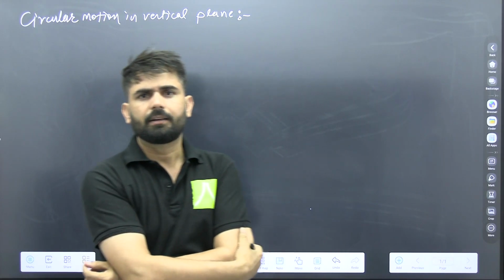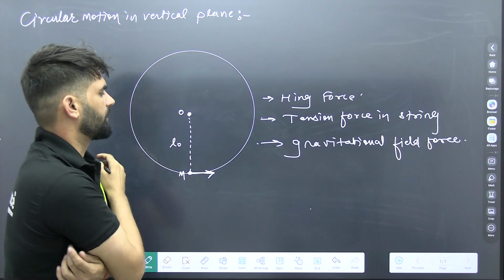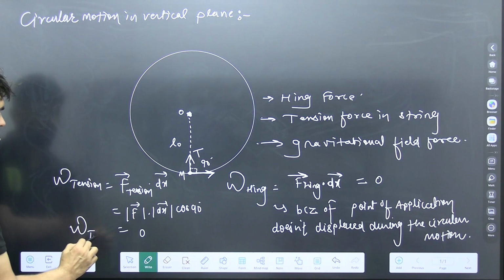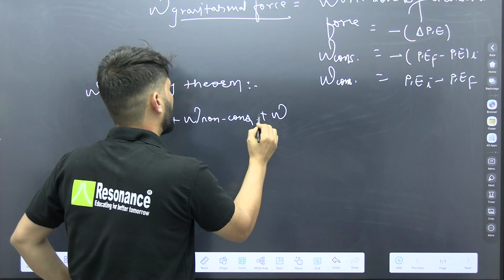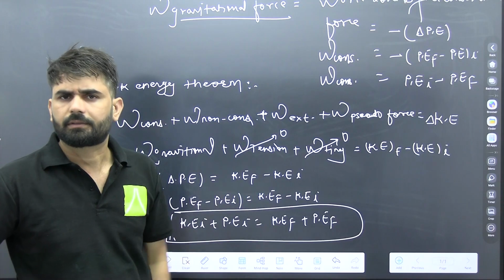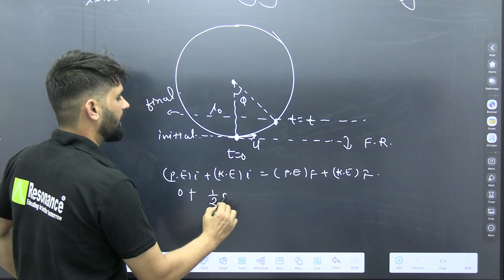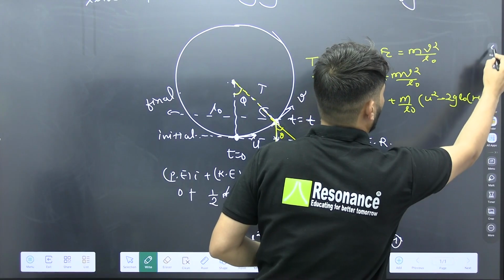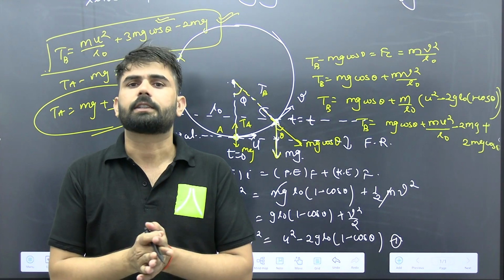Circular motion in vertical plane